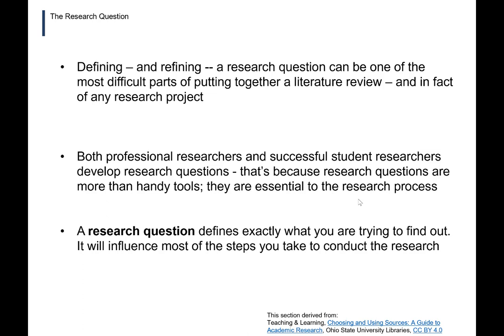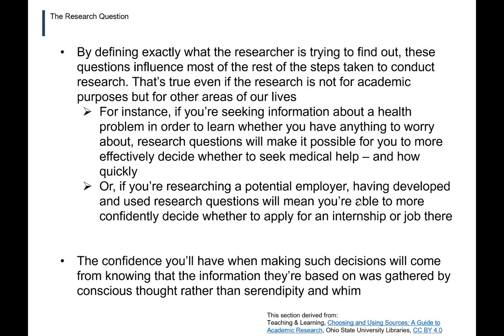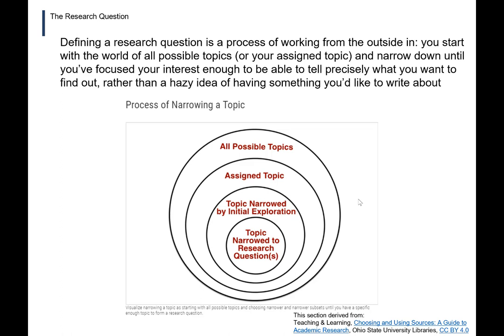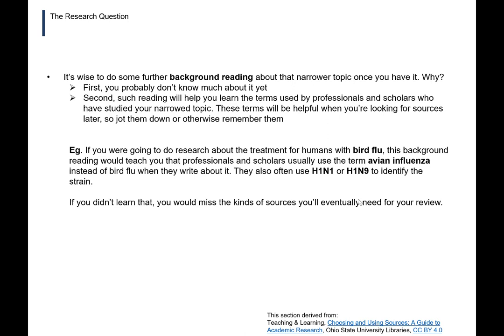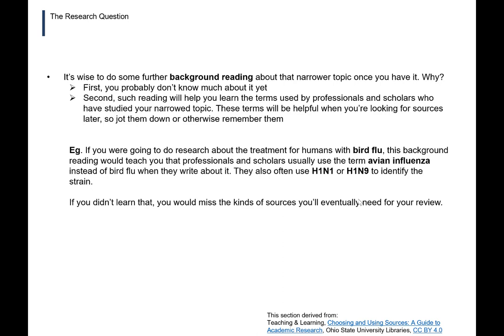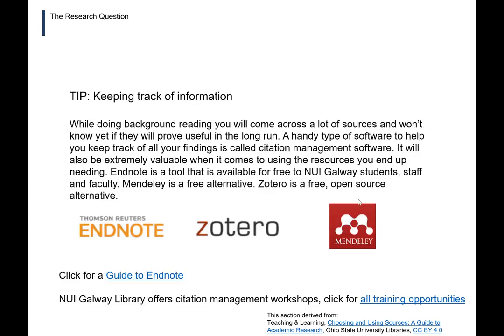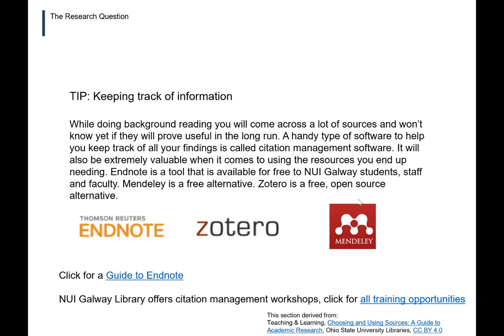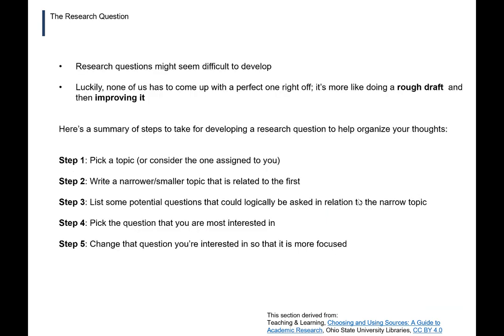Conducting a Literature Review - the Research Question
This is the third part of our playlist on Conducting a Literature Review.